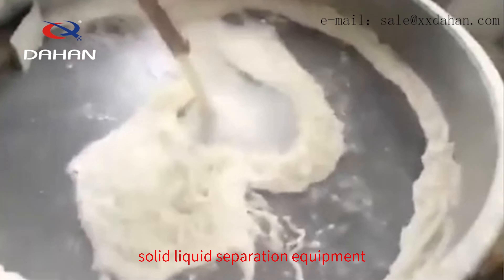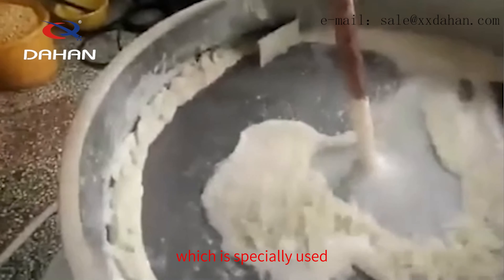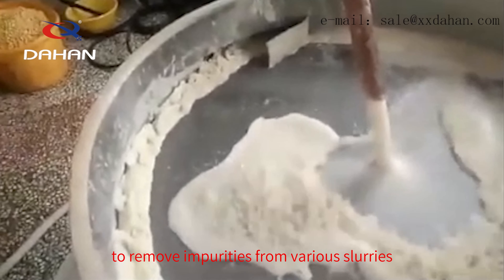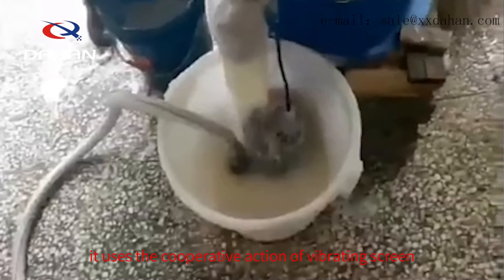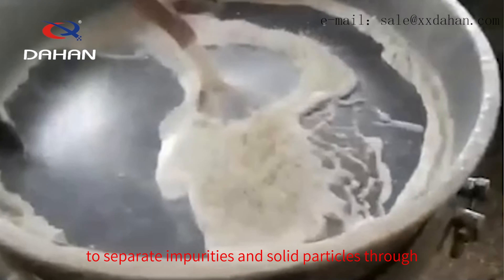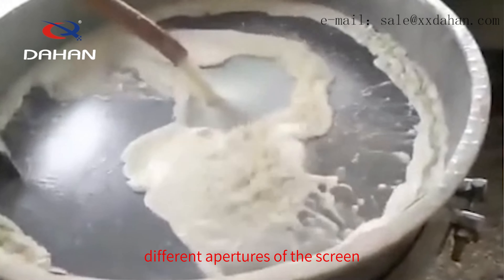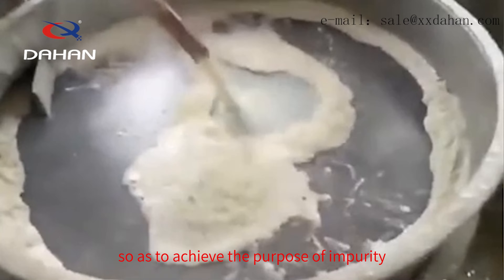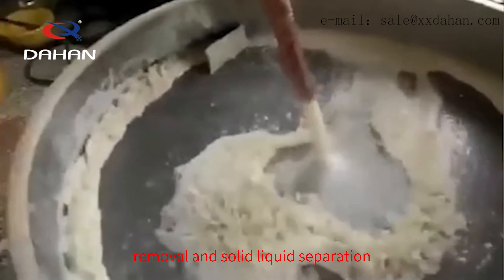Vibrating Filter Sieve